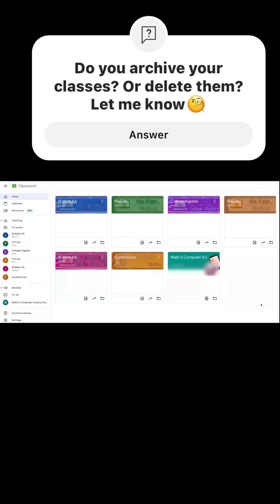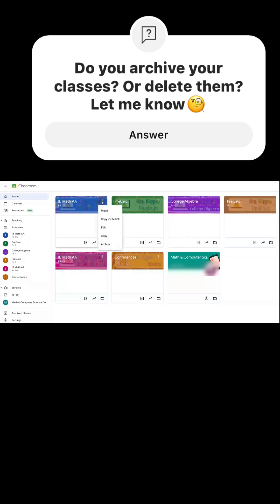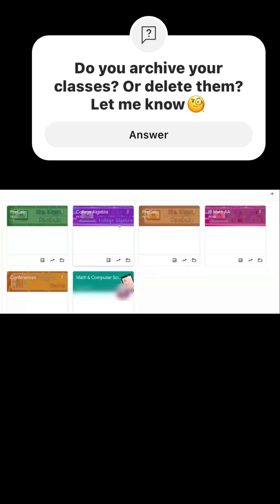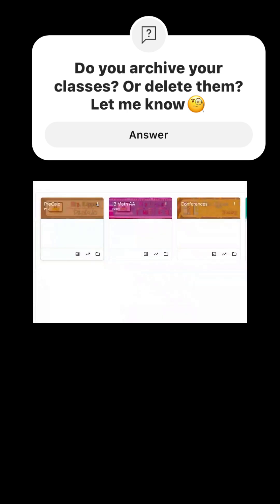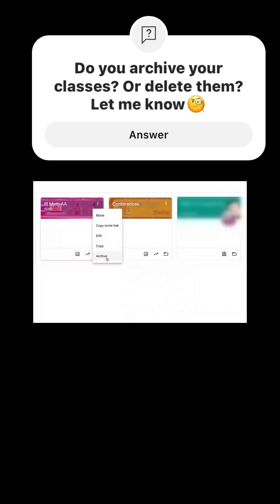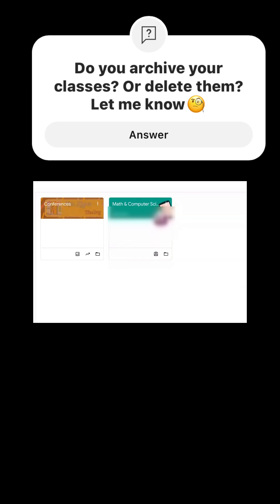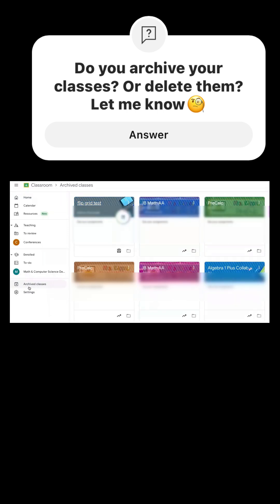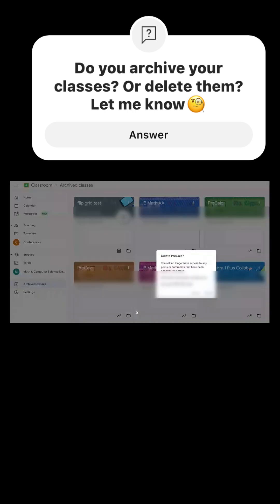How to ARCHIVE a class in Google Classroom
This is a quick and easy way to archive your google classroom